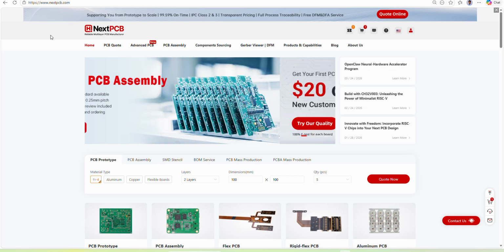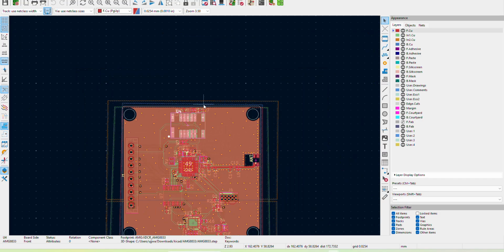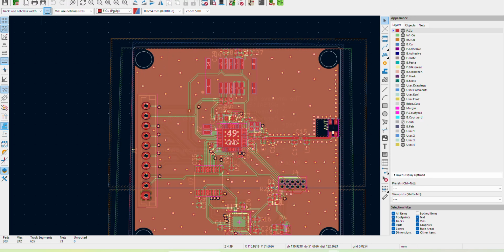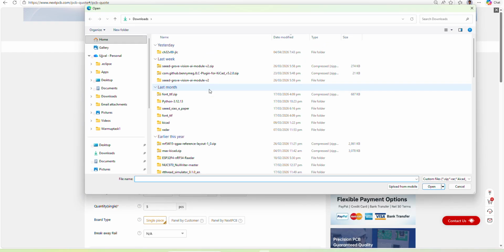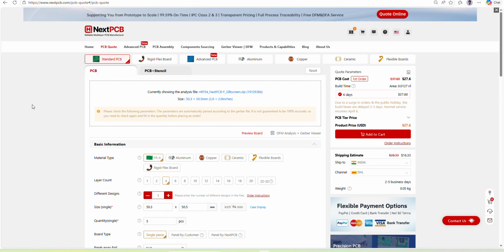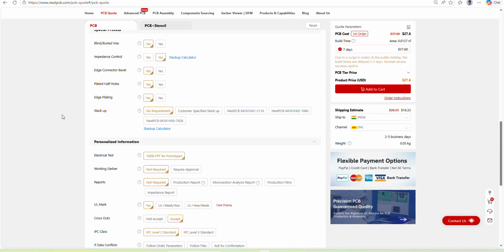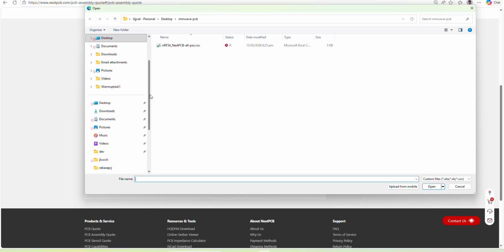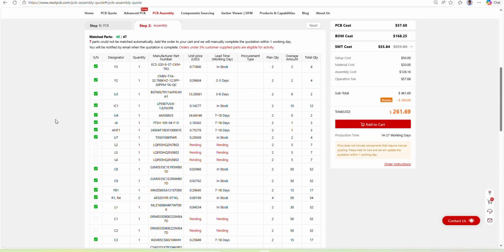How to order PCBs with NextPCB?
Ordering PCB with NextPCB